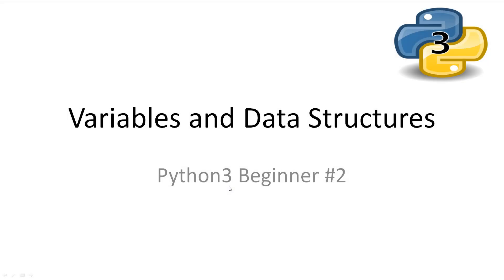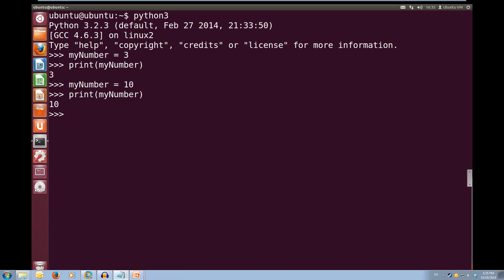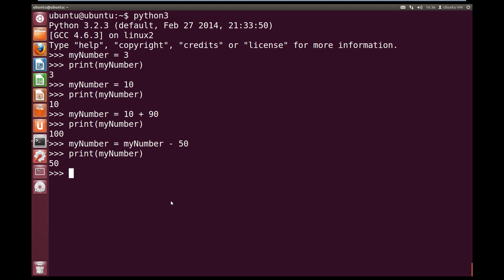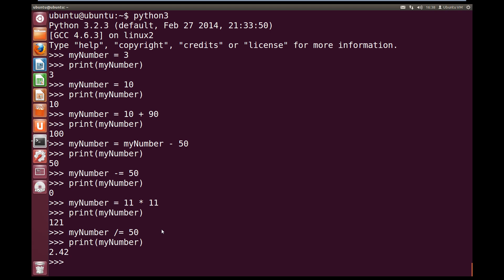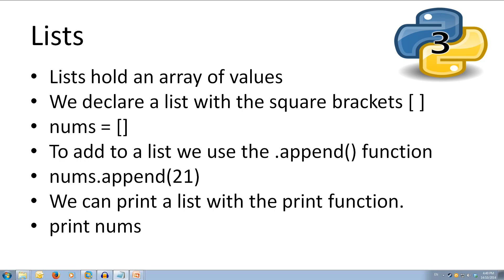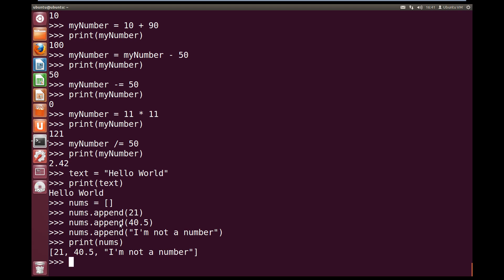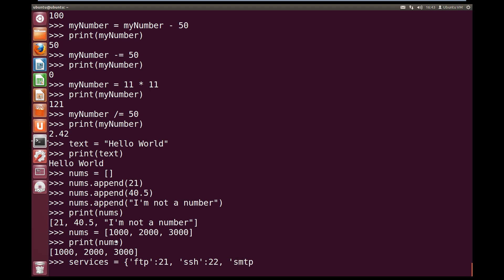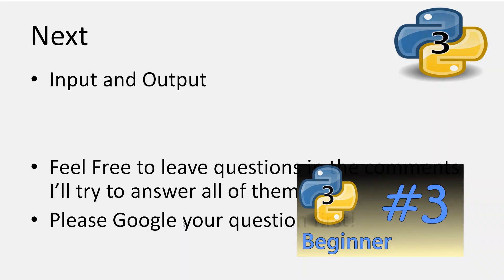Python3 Beginner Tutorial 2 - Variables & Data Structures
This is an introduction to Variables & Data Structures. All Links and Slides will be in the description.